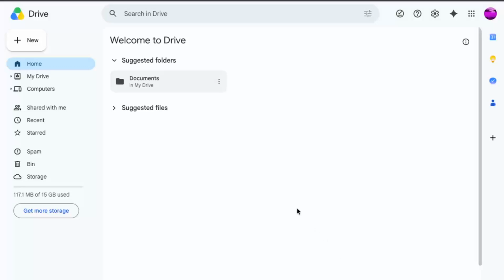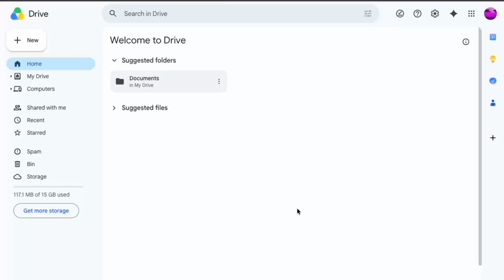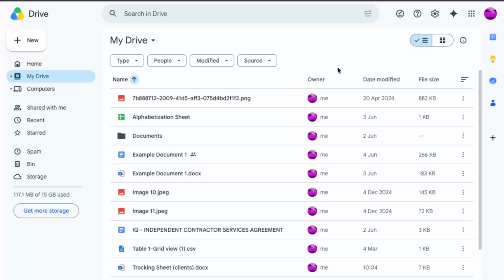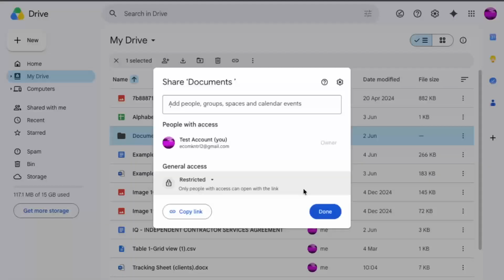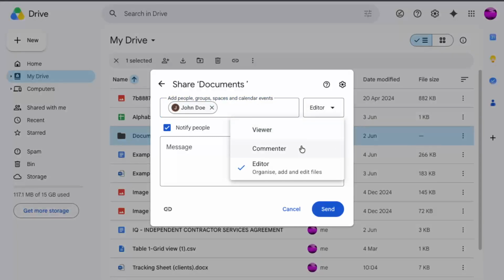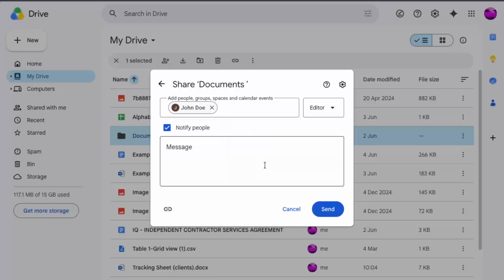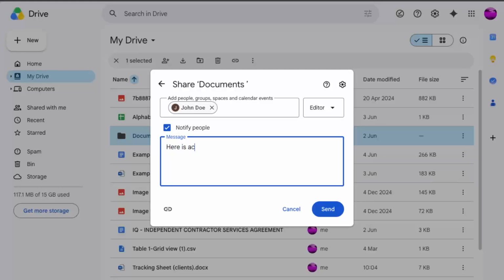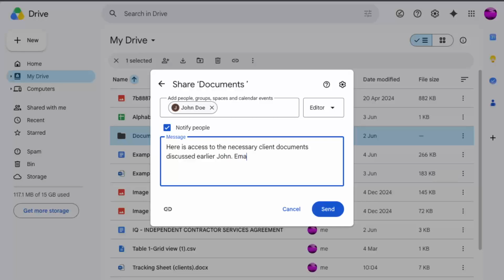How to Add People to Google Drive Folder (2026) | Step-by-Step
Learning how to add people to a Google Drive folder is one of the most common collaboration tasks, and this tutorial walks you through the exact steps to do it correctly. You will learn how to share a folder with specific people, set the right permission levels including viewer, commenter, and editor access, and confirm they have received access. This method works for both personal Google accounts and Google Workspace accounts. Whether you are sharing with one person or an entire team, this updated 2026 process reflects the current Google Drive interface so nothing will look out of place. No guesswork, no outdated steps.